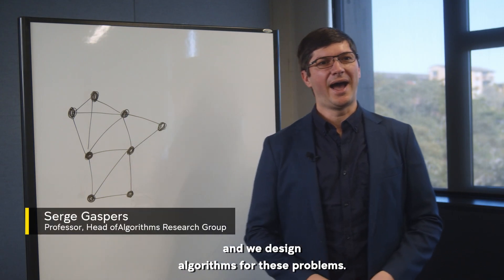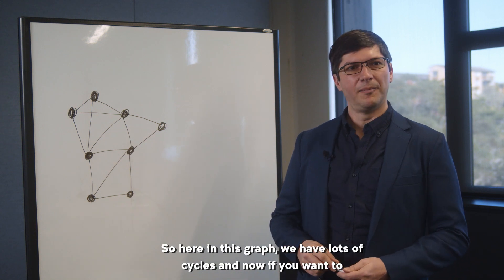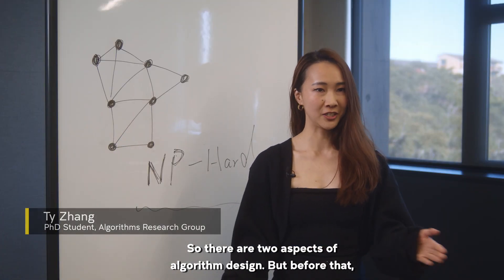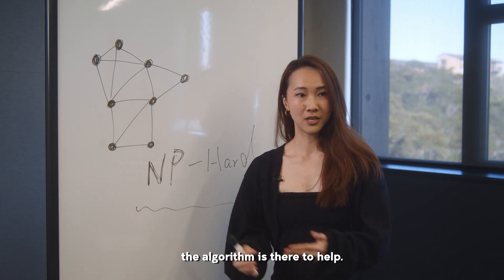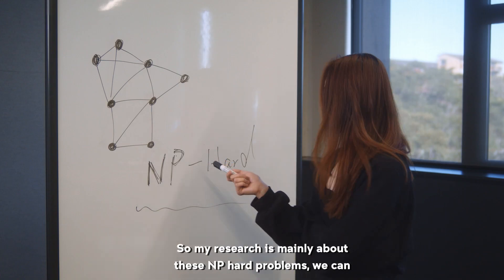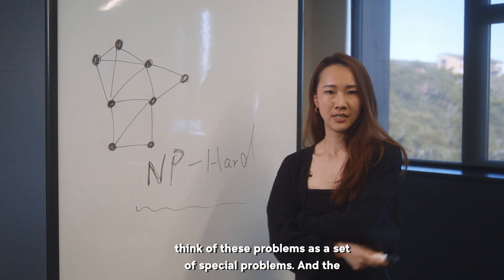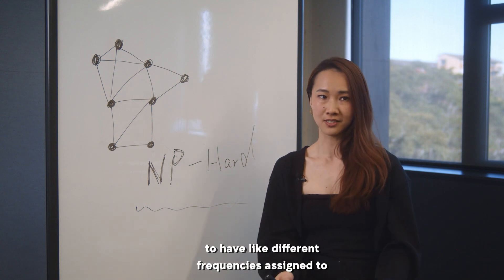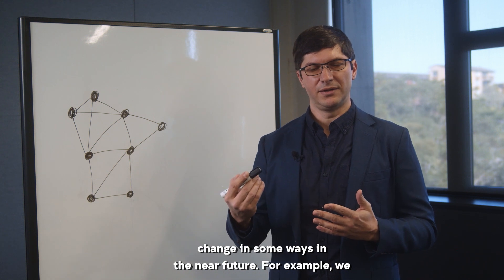UNSW Research - Algorithms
Algorithms are at the heart of all information-processing and research in this field emphasises mathematical technique and rigour. Our group designs and analyses algorithms in terms of resource requirements (time, space, randomness) and studies their limitations.

The Algorithms Group brings together academics at UNSW with research interests in algorithms and complexity, and we foster exceptional expertise in algorithmic game theory, algorithms for intractable problems, combinatorial optimisation, computational number theory, computational social choice, enumeration, exponential-time algorithms, extremal combinatorics, graph algorithms, parameterized complexity, random structures, and signal processing.